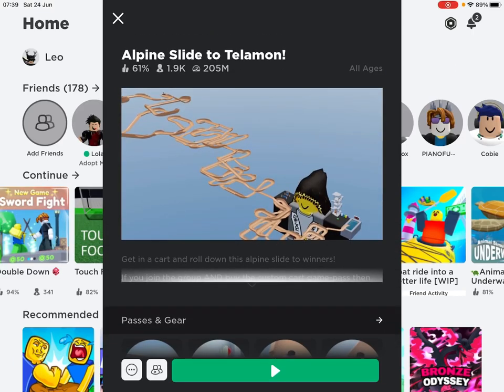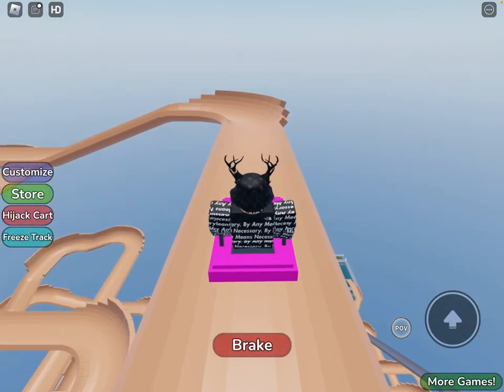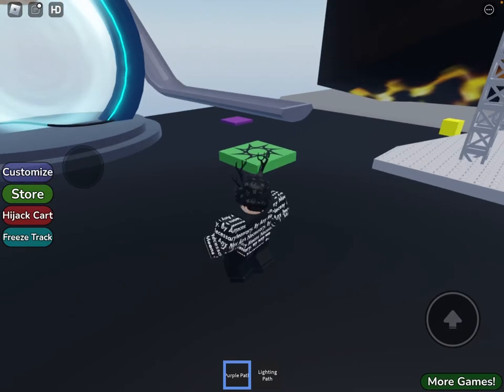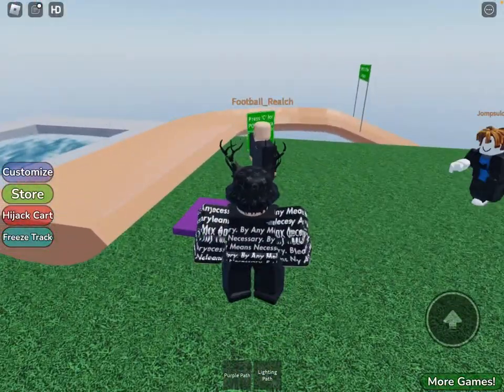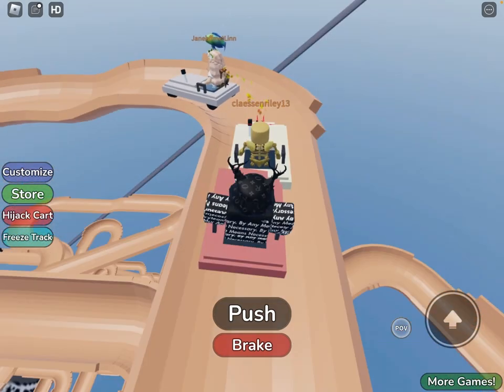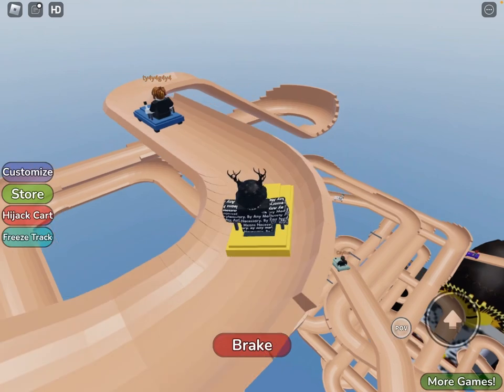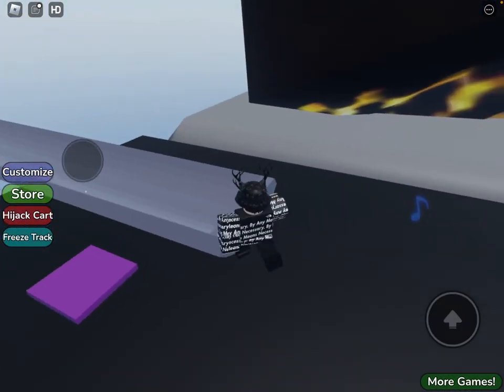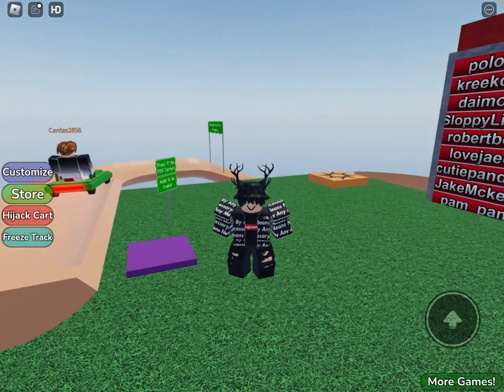Slide down with me, as we play Roblox alpine slide to Telamon!!